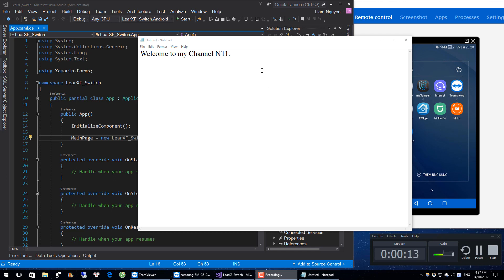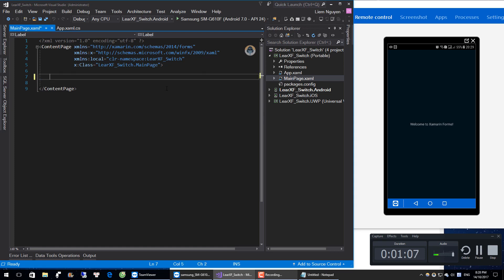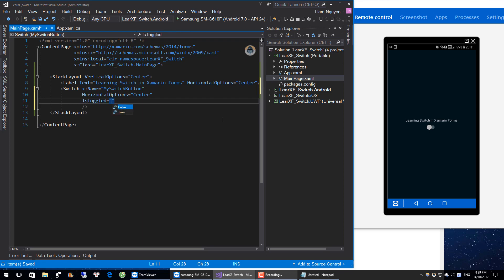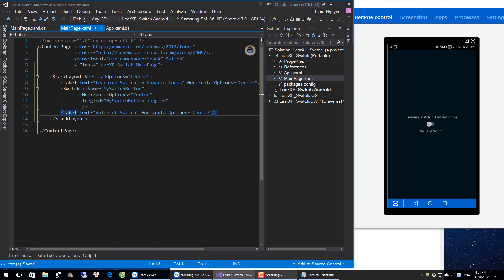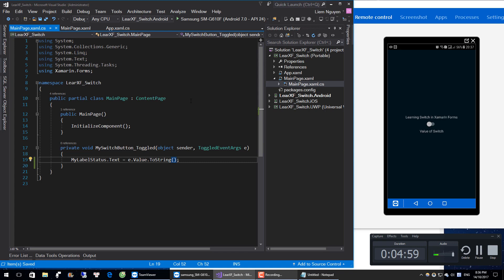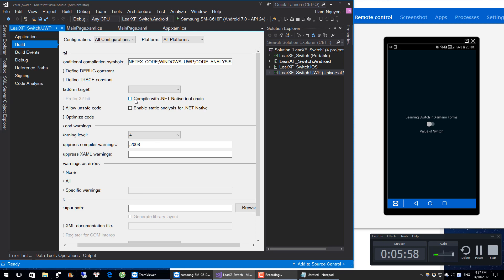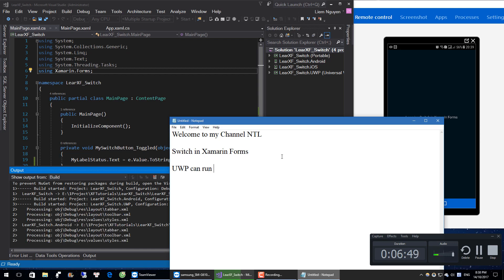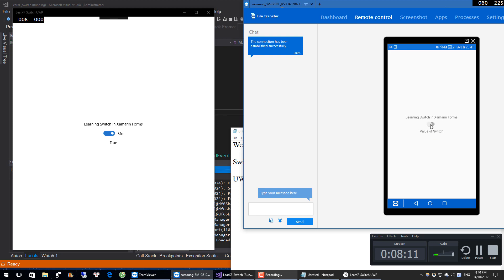Xamarin Forms Switch